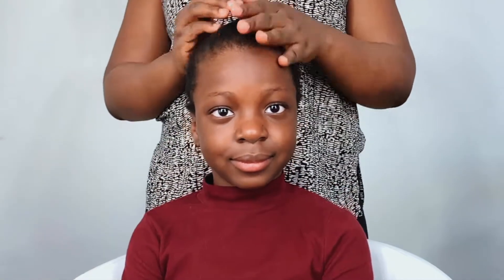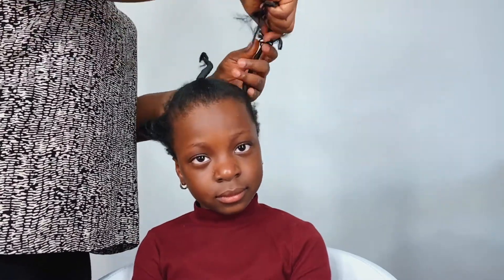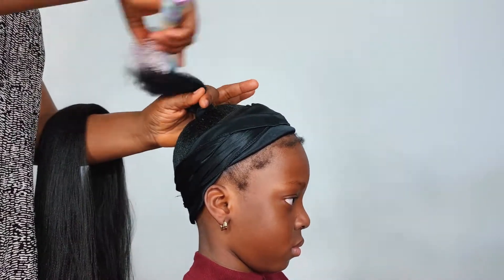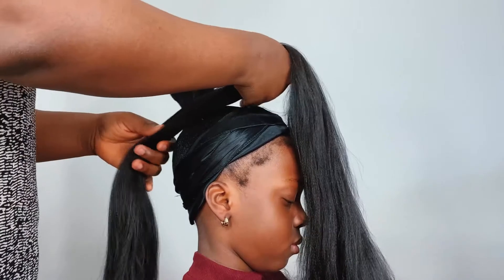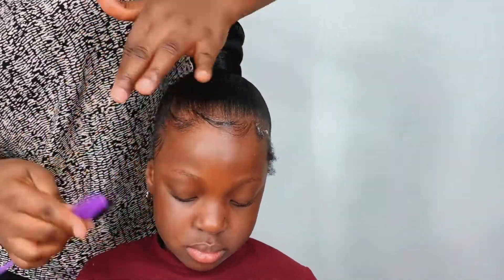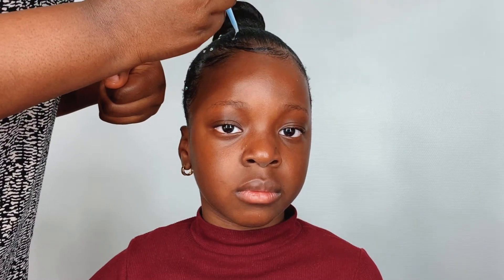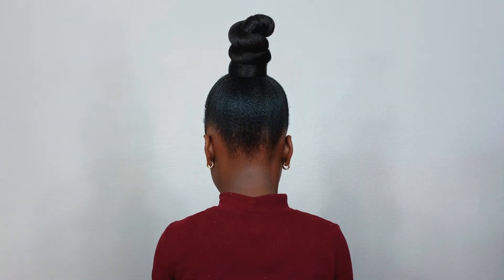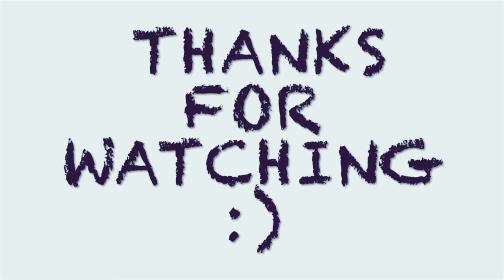HOW TO DO TOP KNOT BUN WITH EXPRESSION BRAIDING HAIR / BRAIDING HAIR TOP KNOT BUN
Hi Everyone!
In today’s video I  showed how to do top knot bun with expression braiding hair. This is a braiding hair top knot bun that can be achieved by anyone because of how easy it is  to make this hairstyle. Thank you all so much and God bless